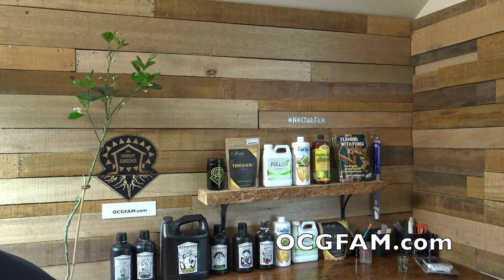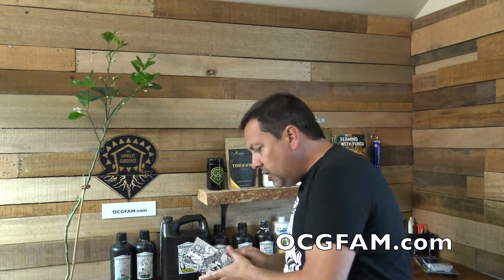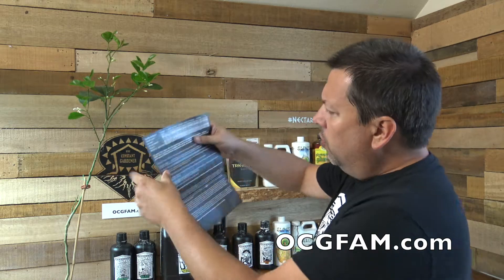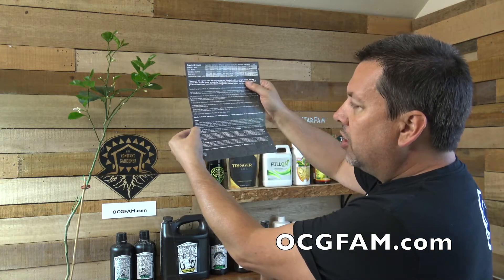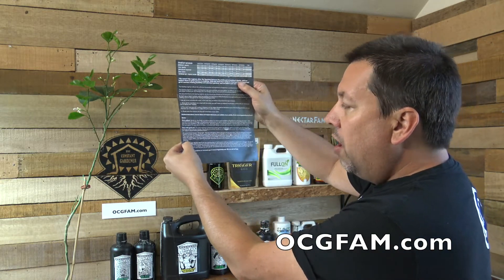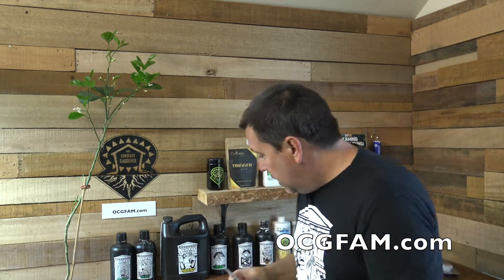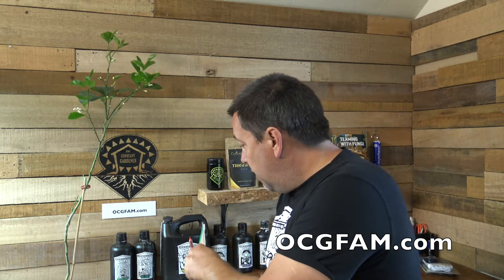OCGFAM The Monday Show - Russet Mite treatment and prevention with Moriah LaChapell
Hey there, It The Monday Show: Russet mites are a big problem right now, so we've got one of the best people in the Integrated Pest Management field, Moriah LaChapell on the show to tell us how to treat them and how to prevent them in the first place.

Timestamp:
00:00 Hey There!
00:54 People Got Russet Mites! What Do They Need To Do?
01:47 PFR 97
02:47 Predatory Mites
03:38 Next Year, How Do I Avoid This?
04:46 How To Connect With Moriah
06:34 Thanks For Watching!